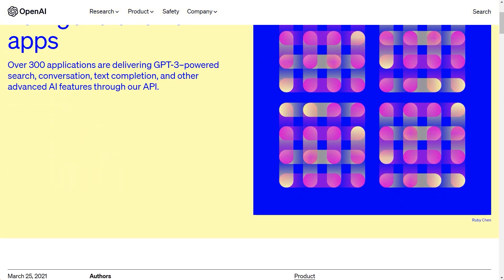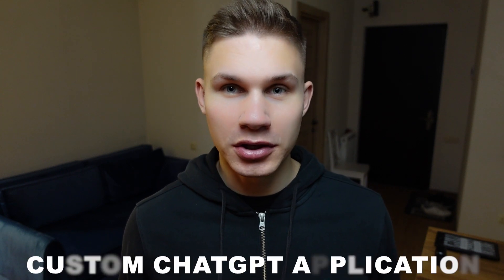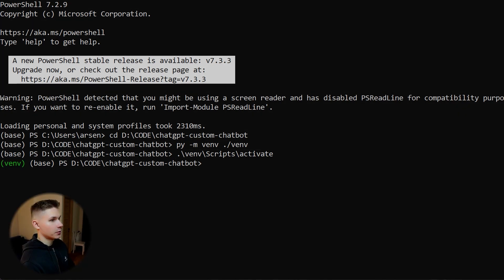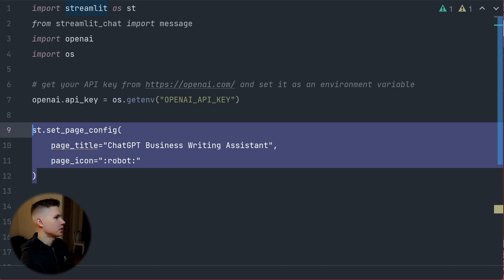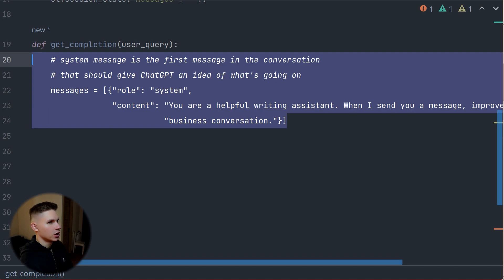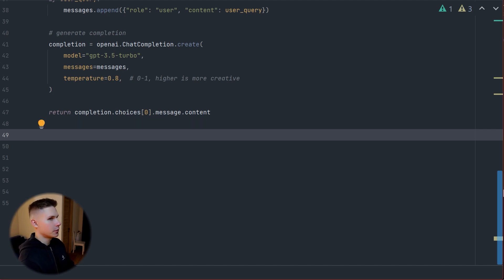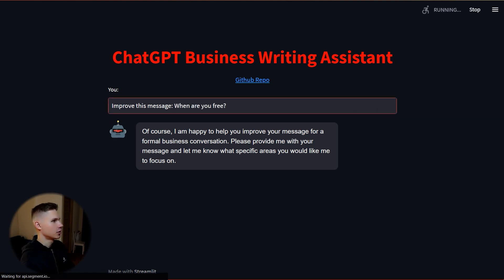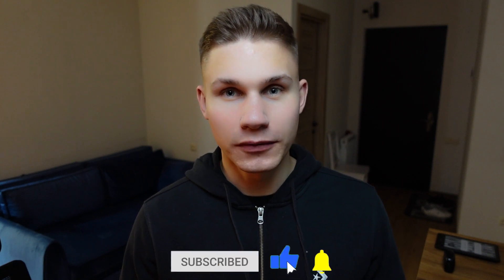ChatGPT API: Create Your Own Chatbot in 5 Minutes!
Create your own custom assistant with ChatGPT API in under 5 minutes!

About: In this video, I will show you how to create your own custom ChatGPT virtual assistant with a user interface for your specific purposes in under 5 minutes! With just a few lines of code, you can create a virtual assistant that can understand and respond to natural language queries, perform various tasks, and even integrate with your existing systems using the new ChatGPT API. Whether you want to create a personal assistant for your daily tasks or a customer service chatbot for your business, the possibilities are endless.